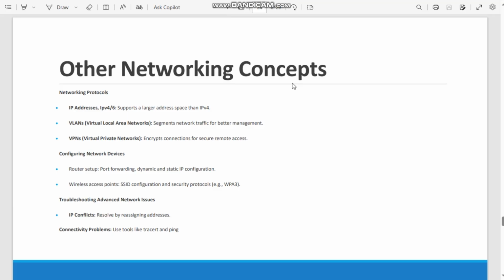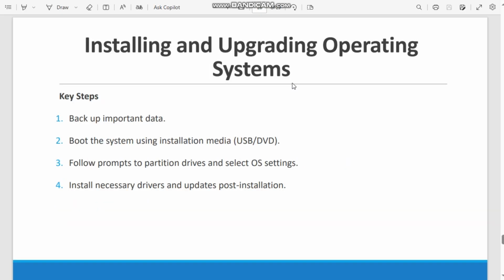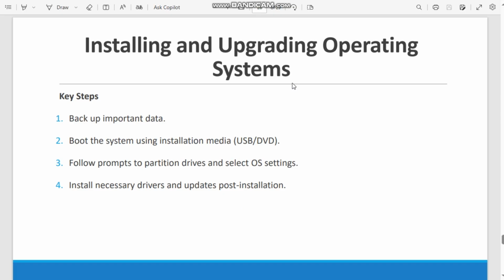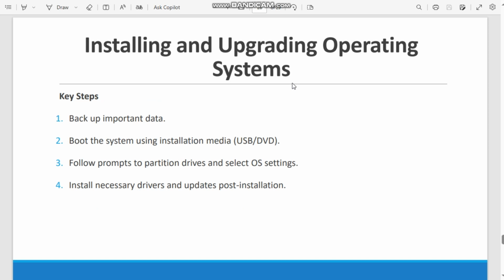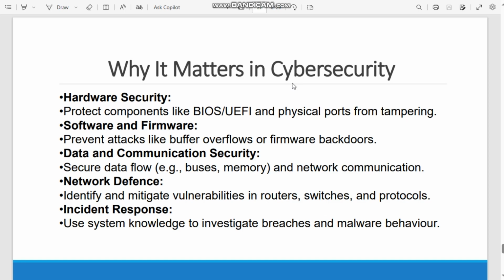Foundations of computing - Part 8